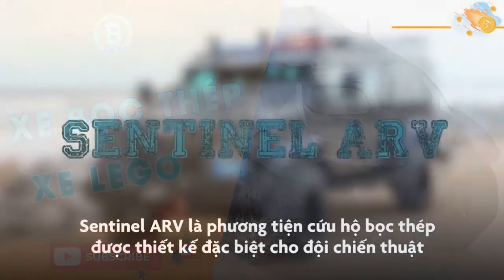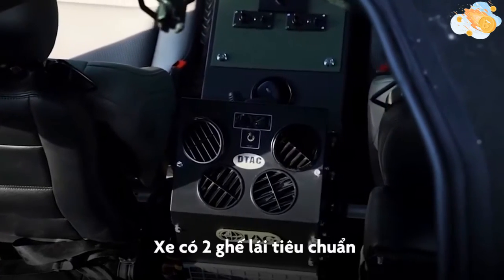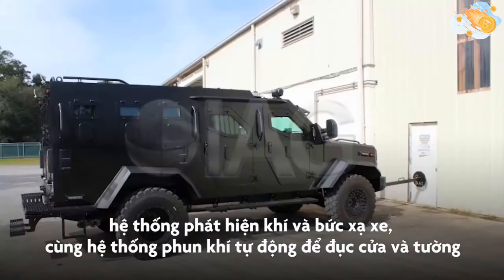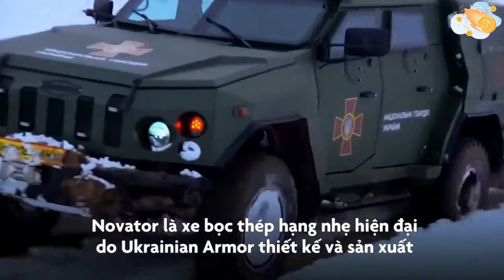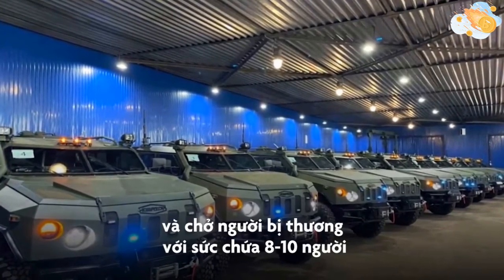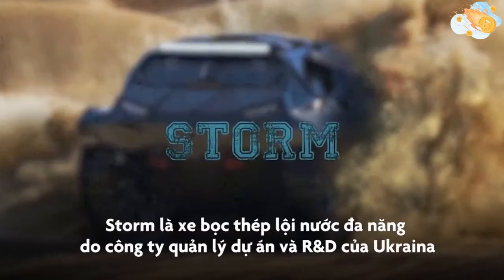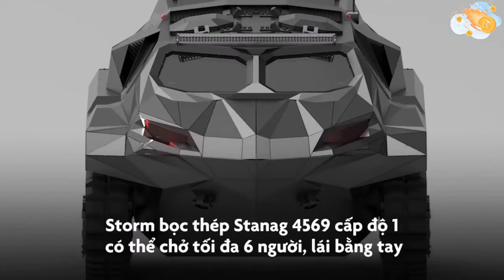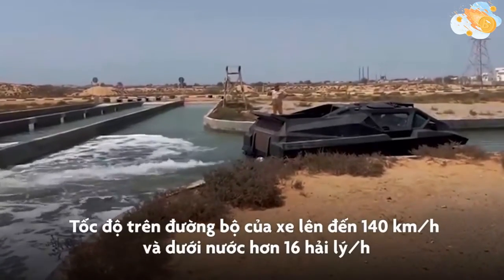Relax - Xe quân sự bọc thép, xe lắp từ Lego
- Các mẫu xe bọc thép của quân đội trên thế giới
Sentinel ARV, Novator và Storm là các dòng xe bọc thép quân đội được thiết kế đặc biệt cho đội chiến thuật, dùng để cứu hộ quân sự, dân sự hoặc thực thi pháp luật.
- Những chiếc ôtô làm từ Lego tỉ lệ 1:1 chạy như xe thật
Các mô hình Lego với tỉ lệ thật của những mẫu xe Bugatti, Toyota hay Volvo được lắp ráp từ hàng nghìn mảnh ghép.

Nguồn tham khảo: Incredible Facts & Interesting Engineering